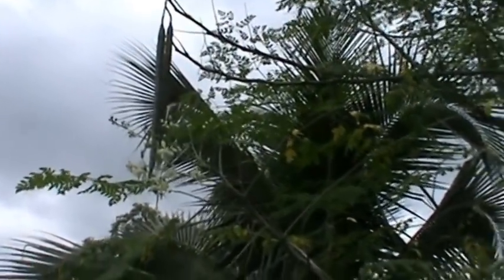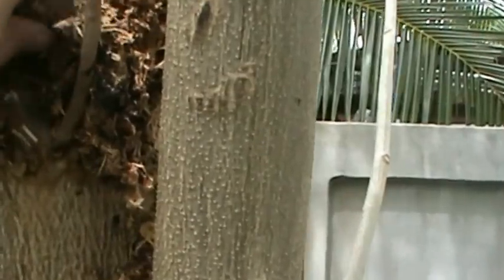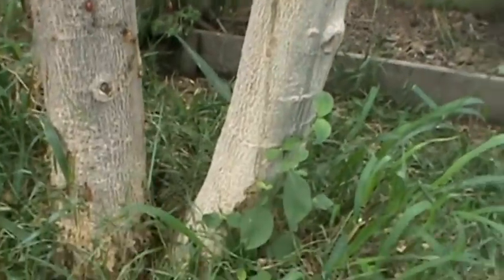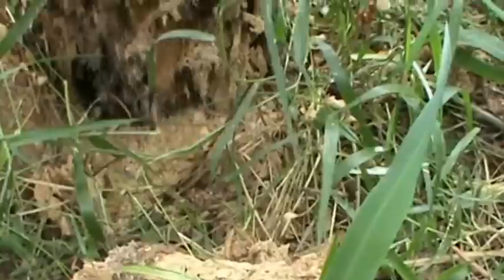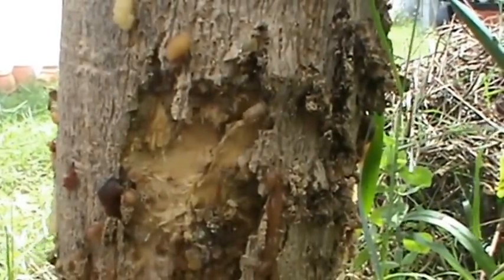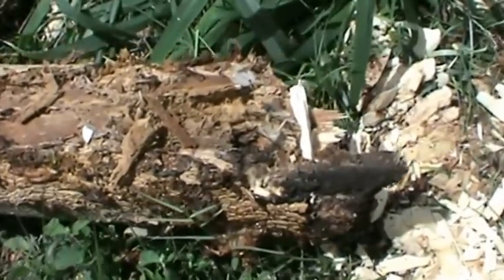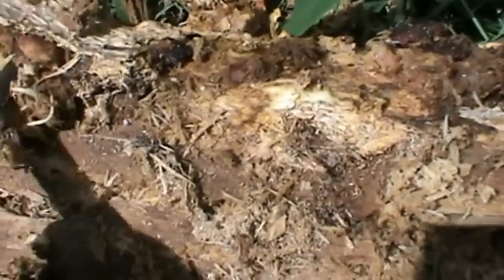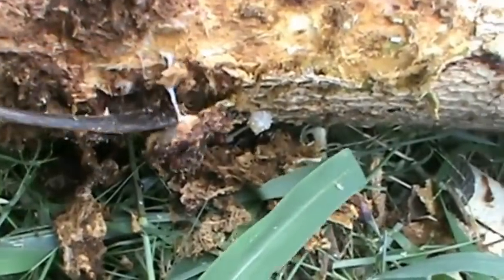Moringa tree infested with Longhorned beetle larvae(Cerambycidae larvae) - RIP old friend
Sadly the moringa tree is no more, Some kind of crazy tree eating worm took over.
For more Moringa videos and a little info please check out this page on my